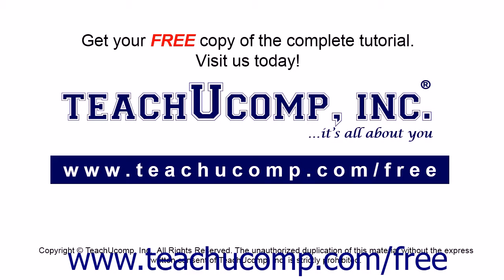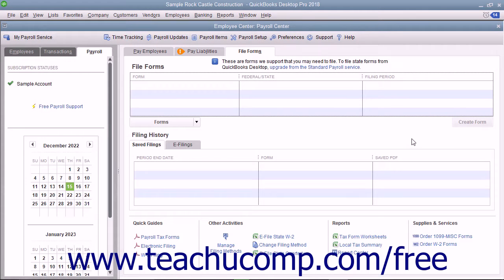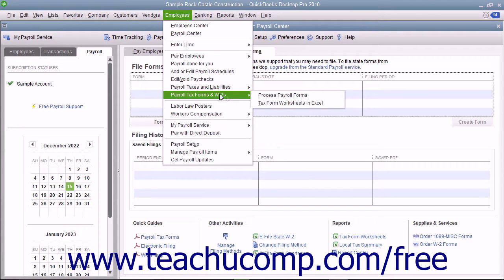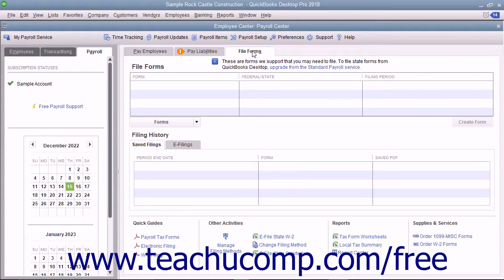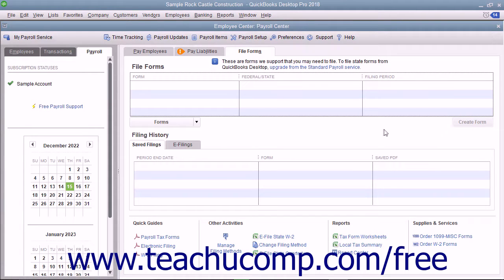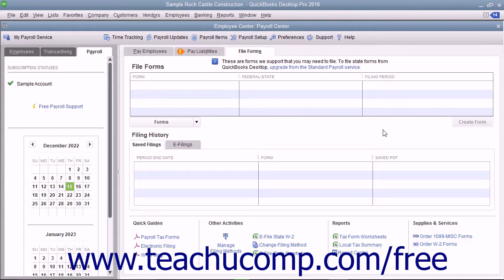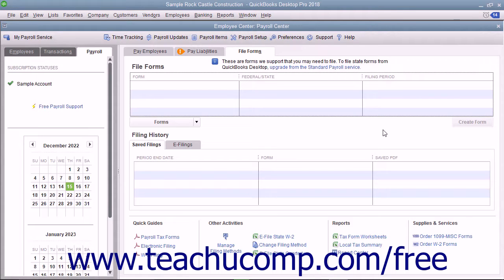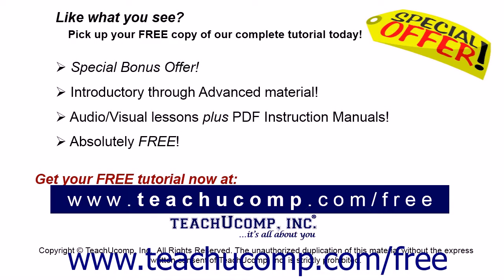QuickBooks Pro 2018 Tutorial Process Payroll Forms Intuit Training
Learn about Process Payroll Forms in QuickBooks Pro 2018 A clip from Mastering QuickBooks Made Easy. - the most comprehensive QuickBooks tutorial available. Visit us today!